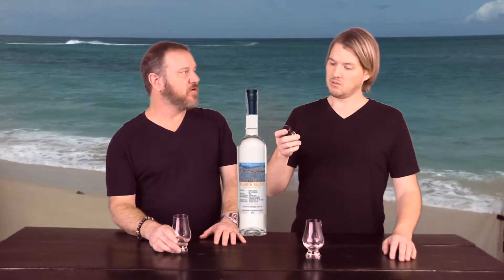2017 Rum Advent Calendar Dec 16th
Clairin Sajous 2015, agricole style rum. Enough Said.